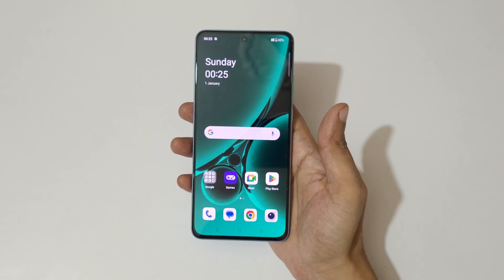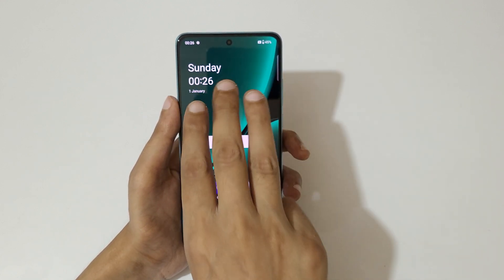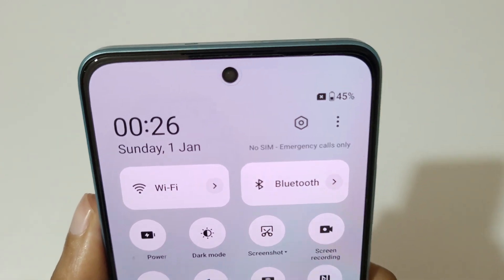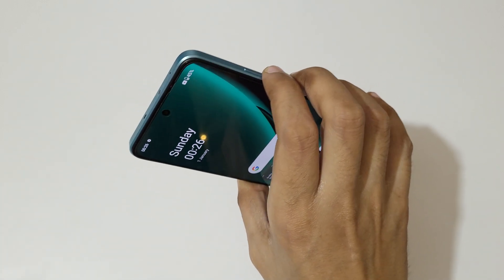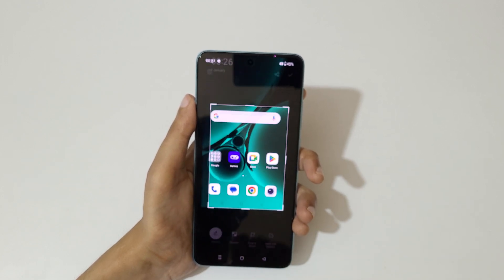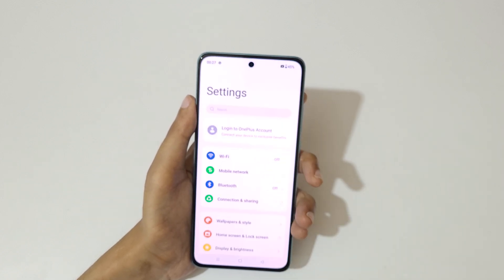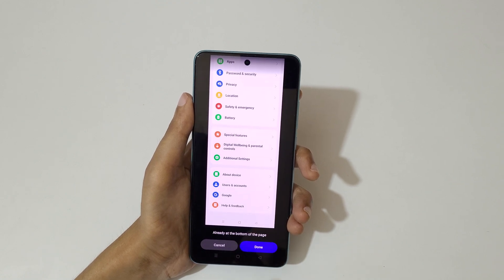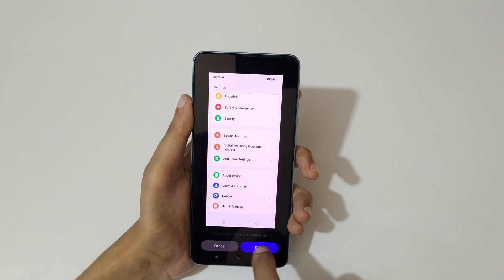How to Take Screenshot in OnePlus Nord CE 3 5G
I am gonna show you how to take screenshot in OnePlus Nord CE 3 5G Smartphone. Very helpful and convenient feature, applicable on all OnePlus Smartphones.